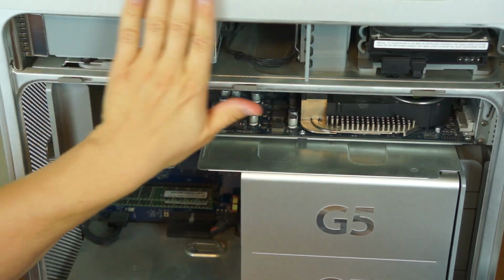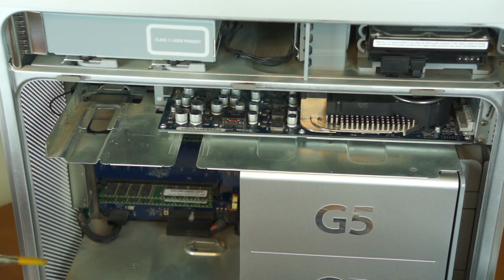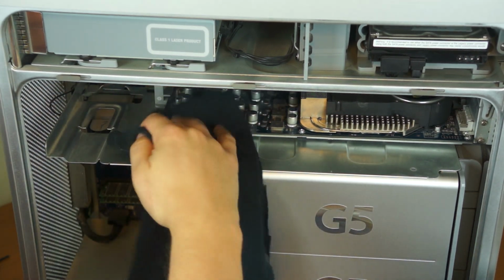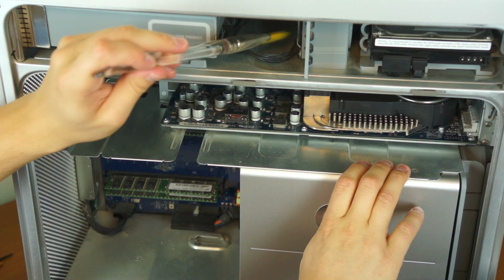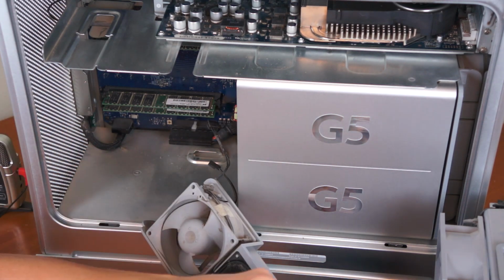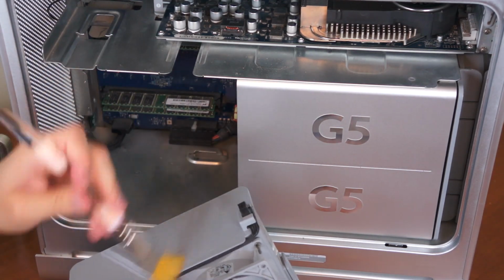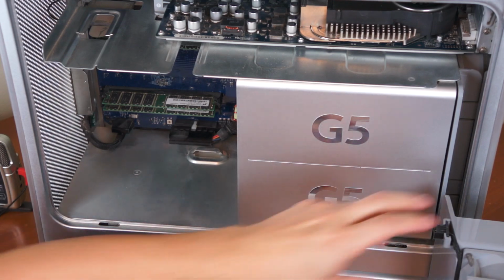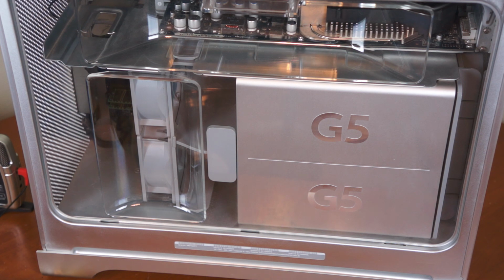Computer Cleaning - ASMR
In this video I clean an old computer's inside components using a brush and a soft cloth.